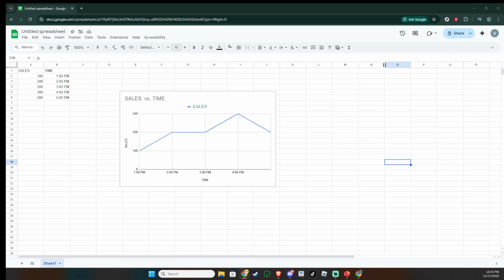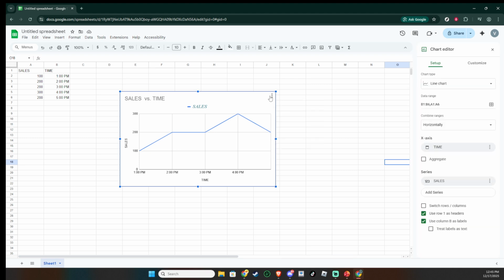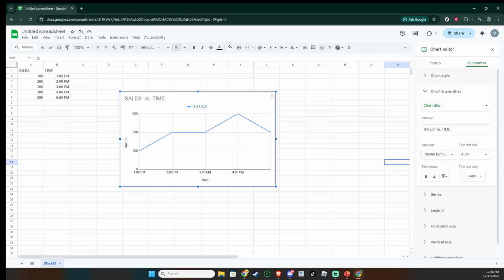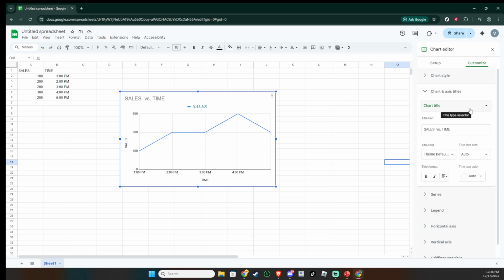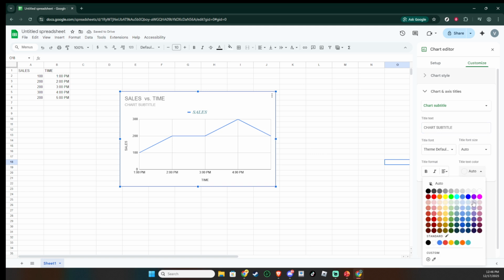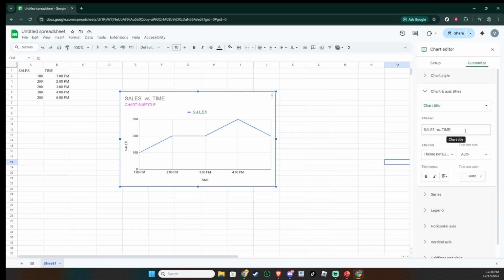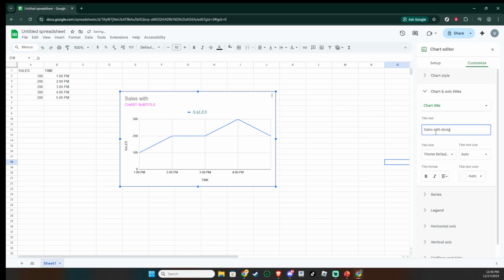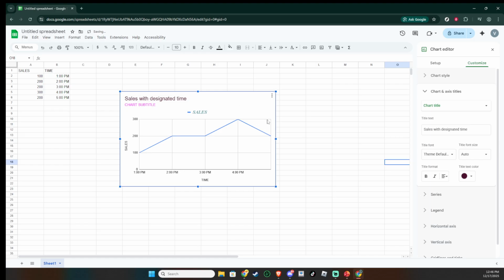How to Rename a Chart Title and Subtitle in Google Sheets on Desktop [2026 Full Guide]